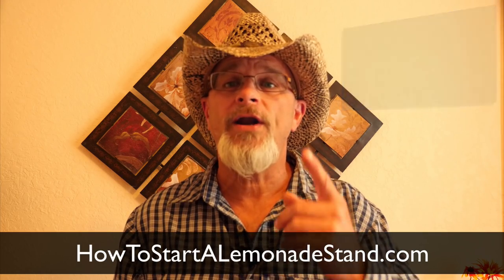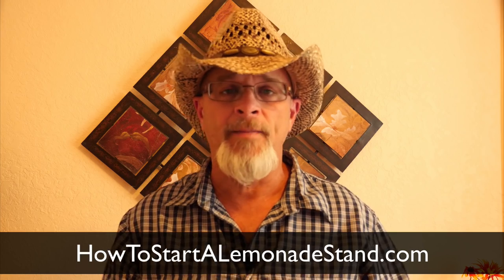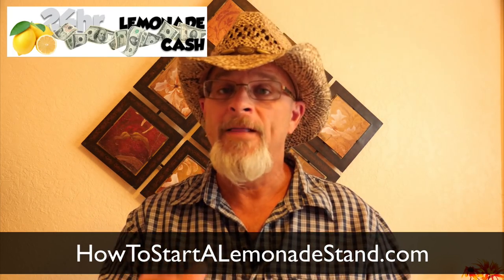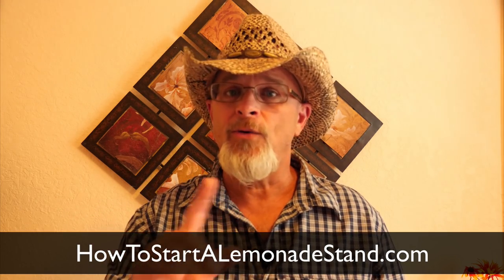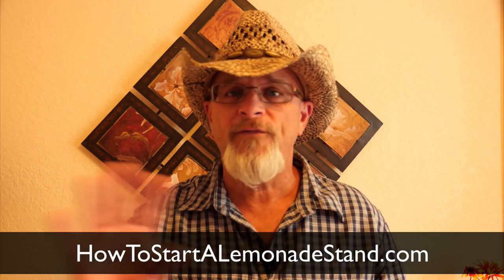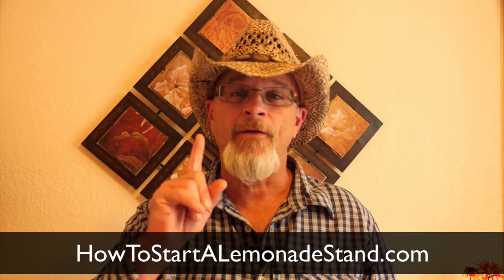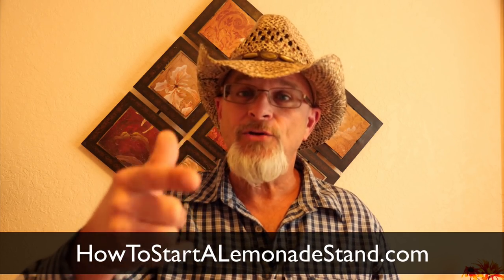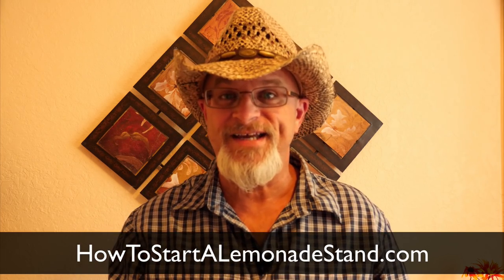How To Start A Lemonade Stand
The complete guide on how to start a lemonade stand. With over 3000 vendors starting in the past 10 months - this information is key to starting and running a successful lemonade business.

Get the 24hour Lemonade Cash Course - FREE

Ben has helped over 40,000 vendors get started with street food vending. Lemonade vending is one of the easiest, least expensive ways to start and make real profits on the first day.